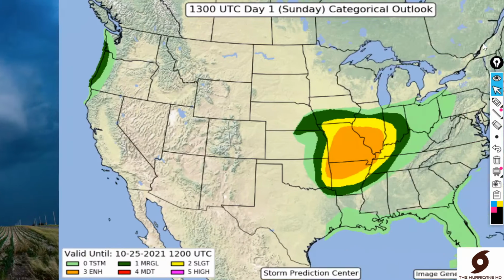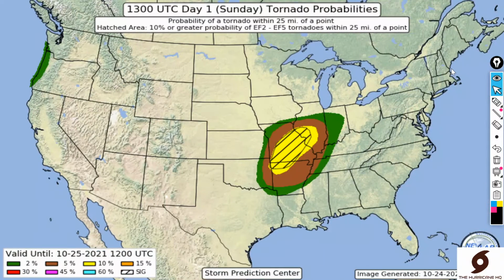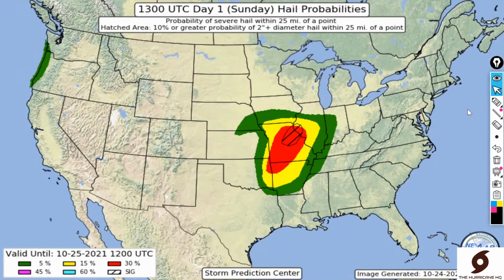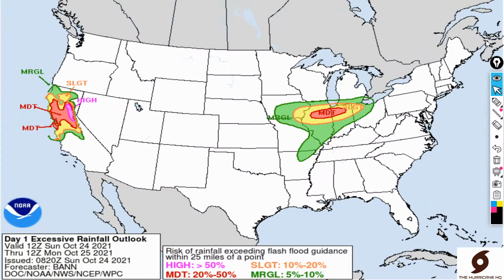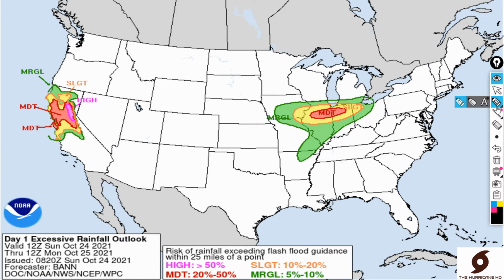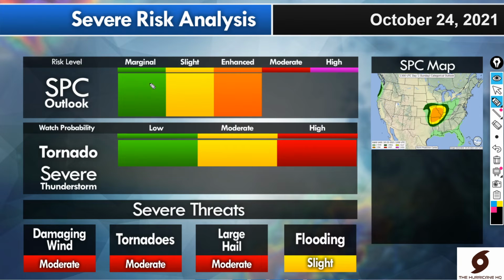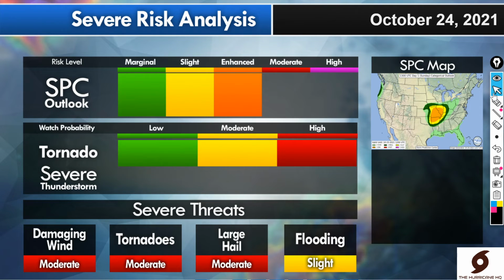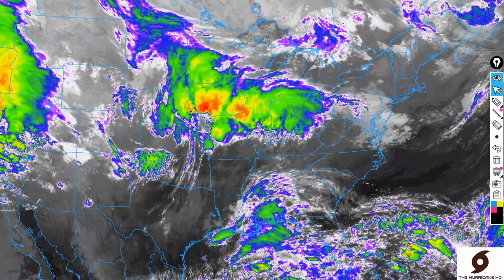Update On Today's Possible Tornado Outbreak In the Central US - Extreme Wind Threat?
In this video, I will update you on today's possible severe weather or tornado outbreak. I will go over all of the latest maps and data, and my personal forecast to make sure everyone is educated on today's severe weather threat. Stay weather aware!

Ask any questions in the comments section and they will be answered as soon as possible!